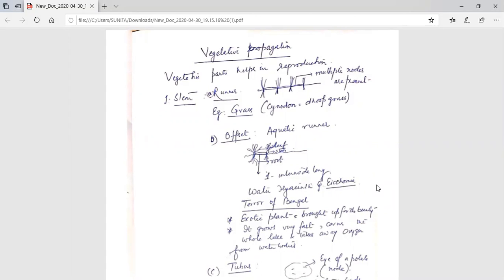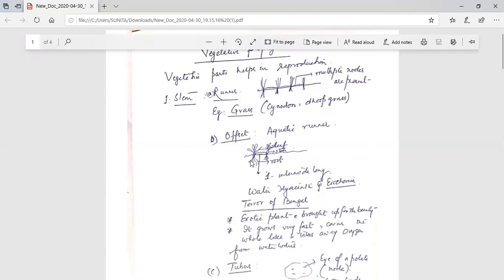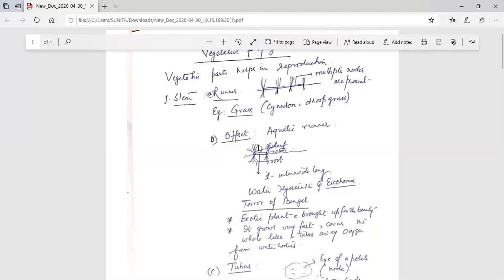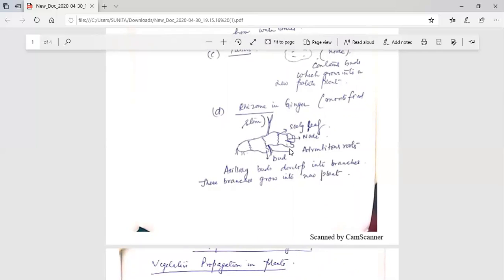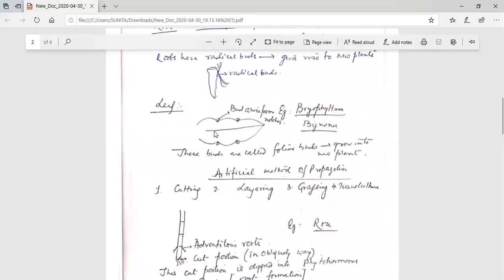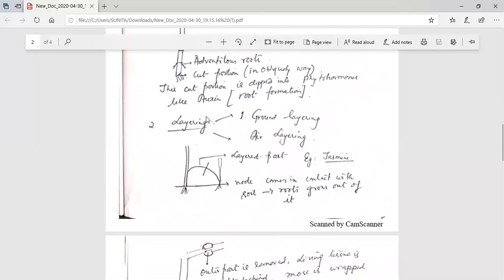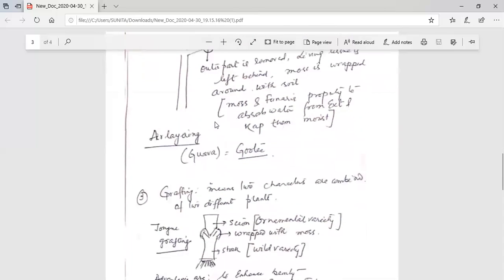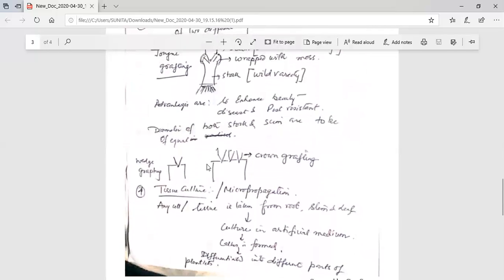Class XII :Chapter 1 Reproduction in organisms PART III